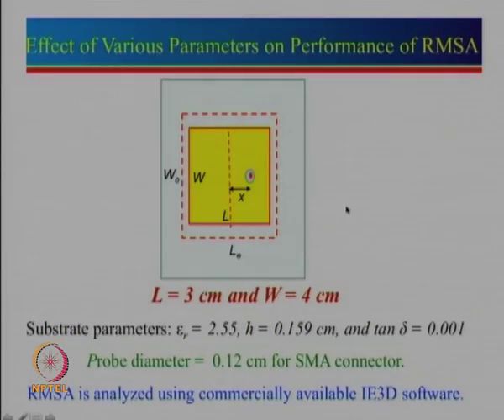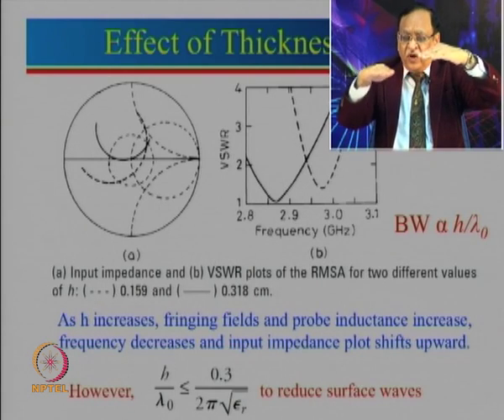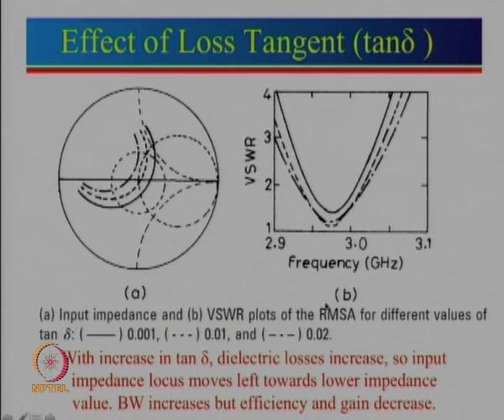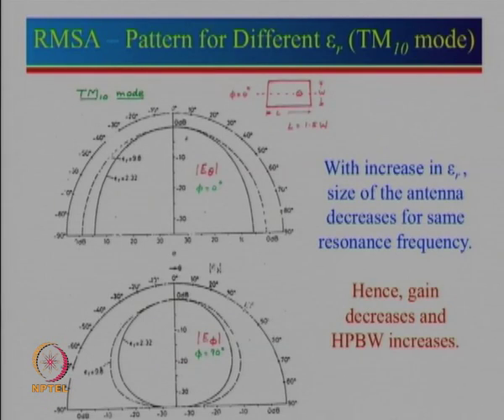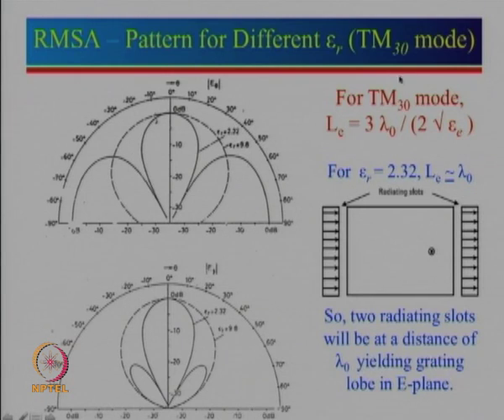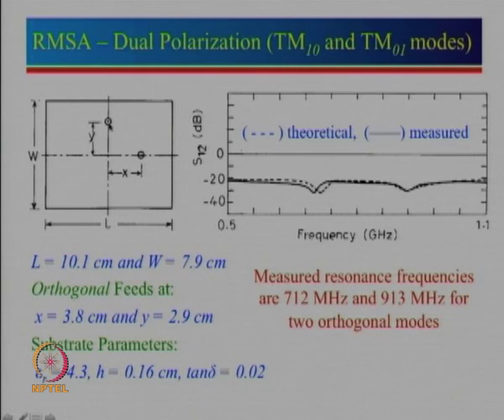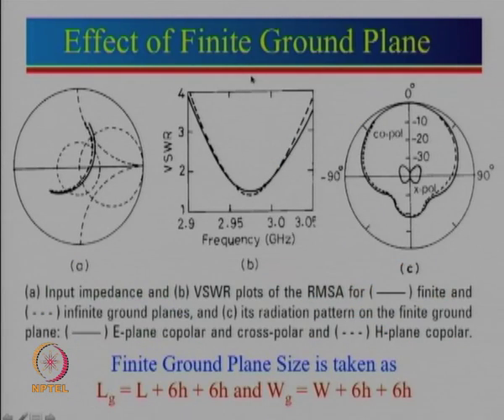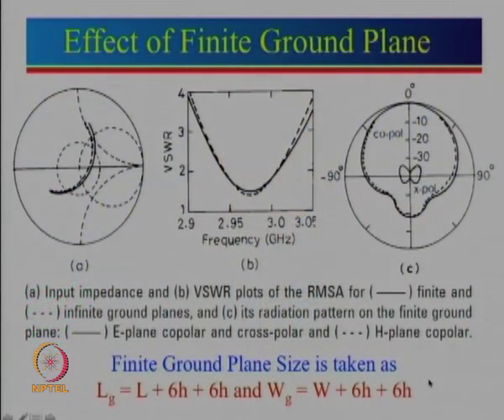Week5-Lecture 21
MSA Parametric Analysis-I

 To access the translated content:
1. The translated content of this course is available in regional languages.
 2. Regional language subtitles available for this course
 To watch the subtitles in regional languages:
 1. Click on the lecture under Course Details.
 2. Play the video.
 3. Now click on the Settings icon and a list of features will display
 4. From that select the option Subtitles/CC.
 5. Now select the Language from the available languages to read the subtitle in the regional language.